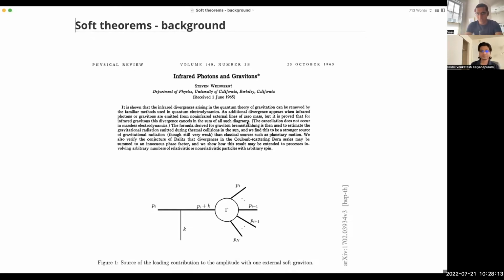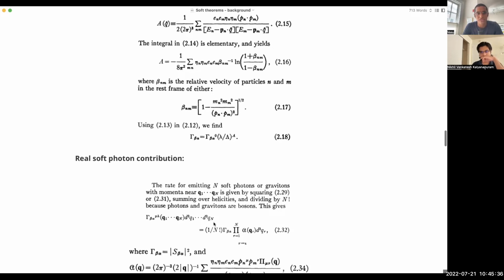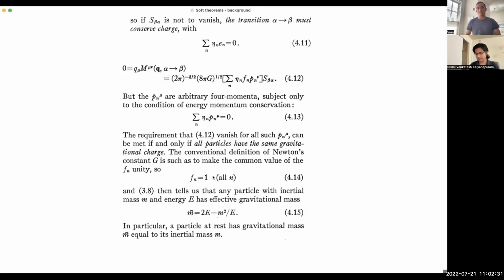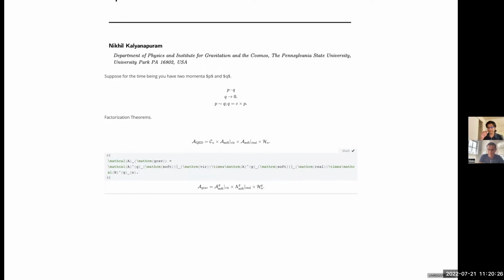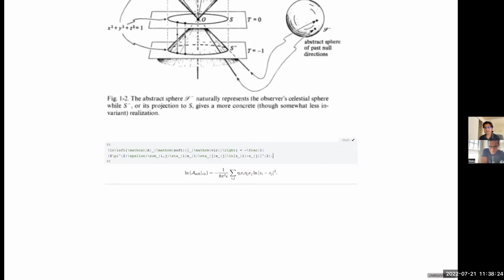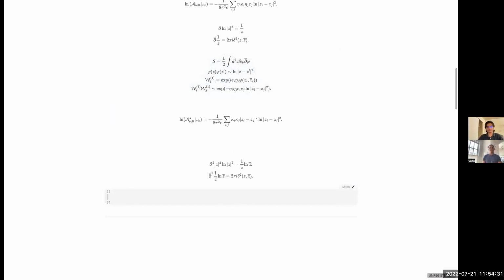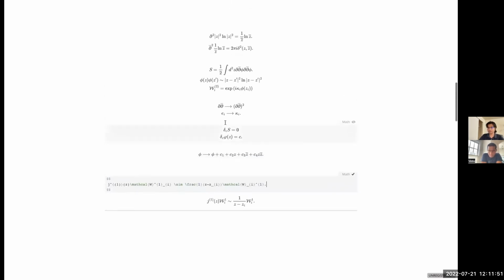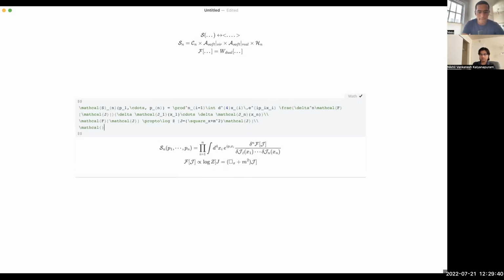Discussing soft theorems & celestial duals with Nikhil Kalyanapuram